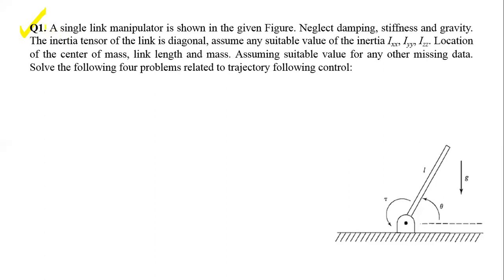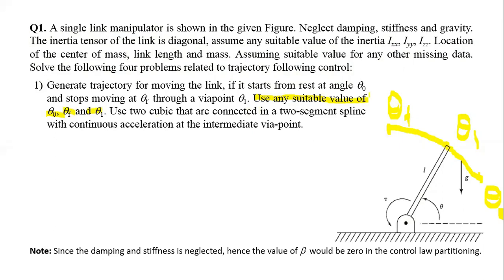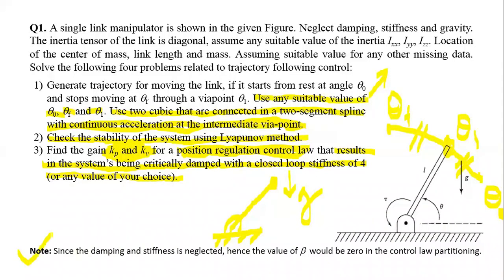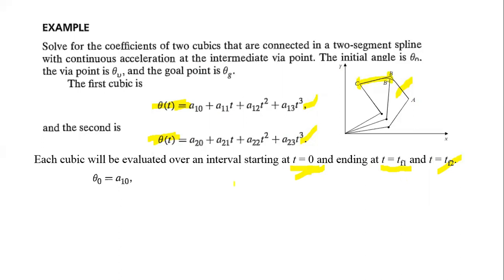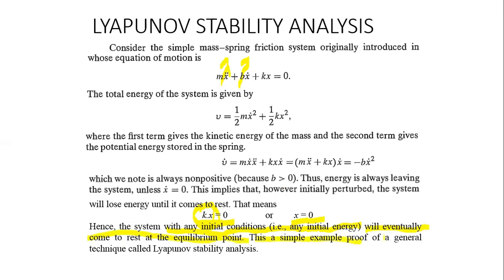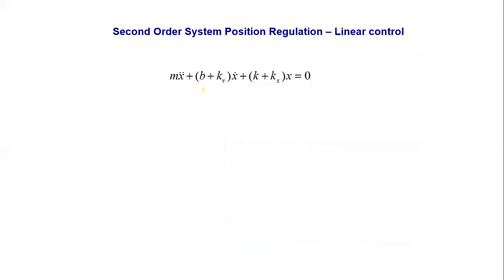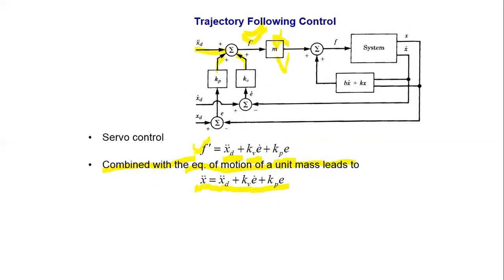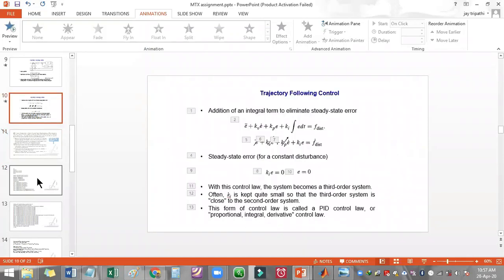Revision, Part 1: Robot Dynamics, Trajectory planning and Robot Control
In this video, the basic concepts of Robot Dynamics, Trajectory planning, and Robot Control have been illustrated with a problem. This example is a kind of assignment, so you will not find its exact solution. However, the hints in the video are sufficient to solve this problem on your own.